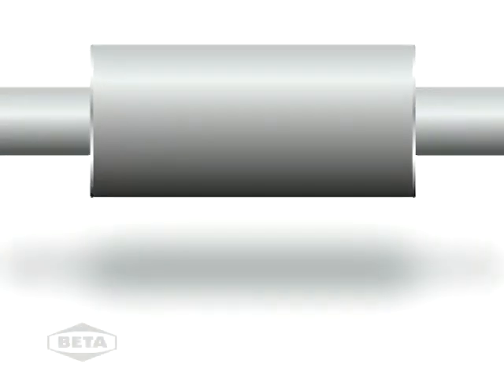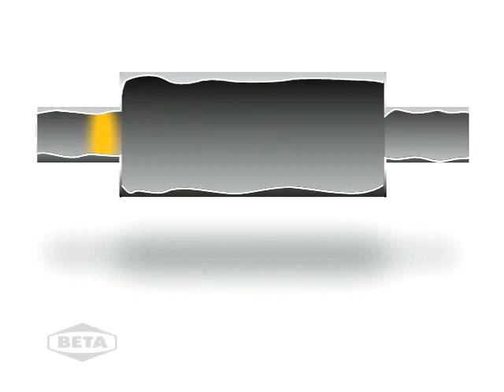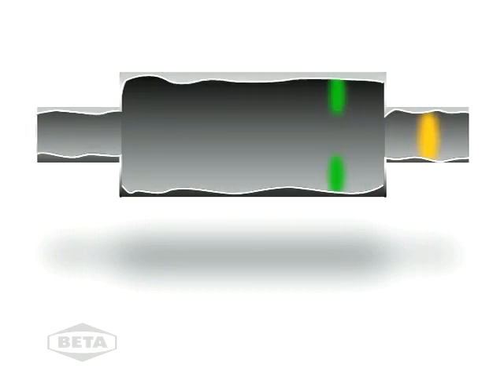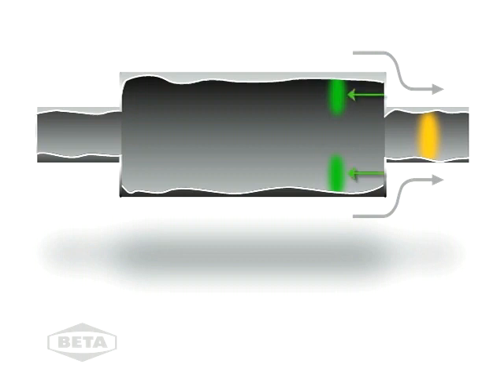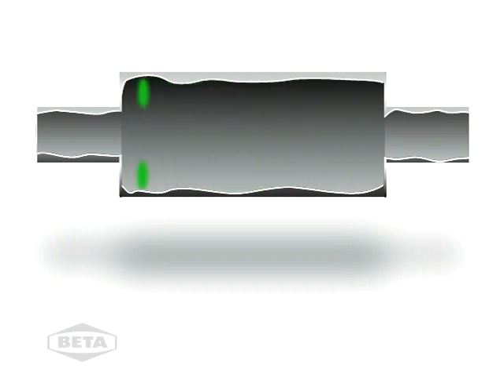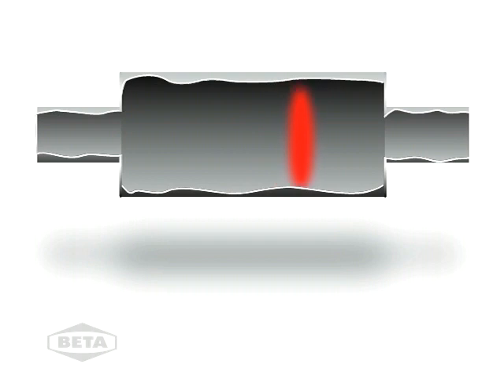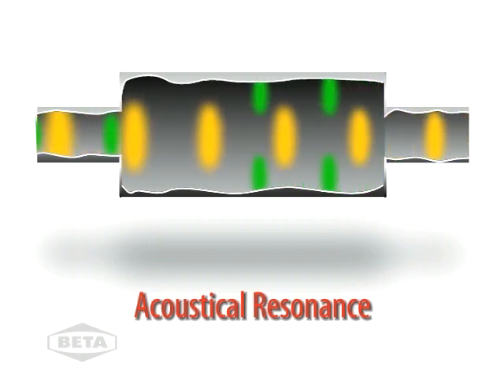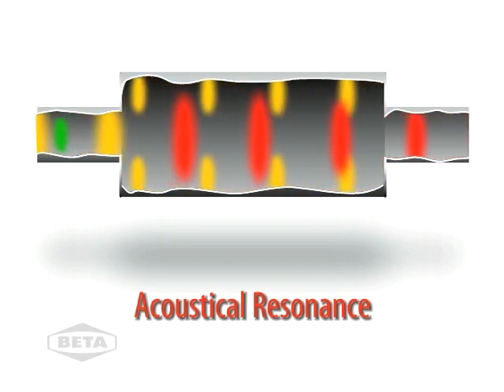Acoustical resonance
For more videos, helpful articles and tools, visit our vibration knowledge center